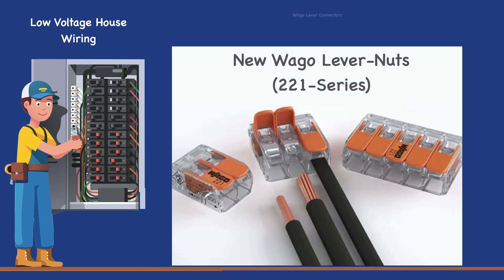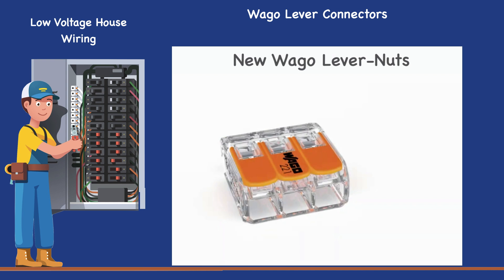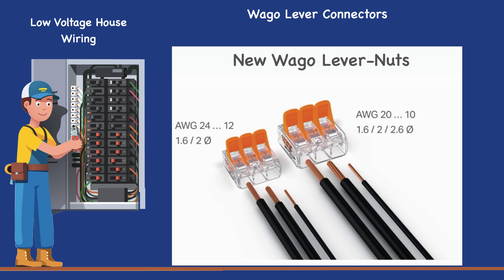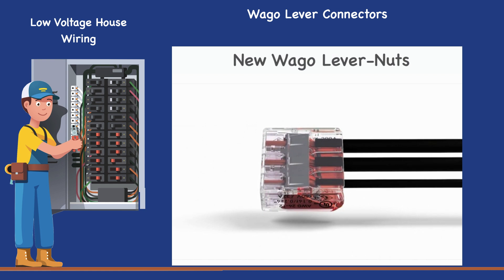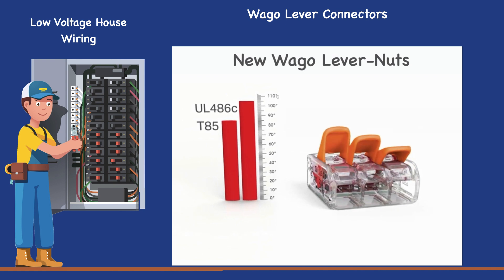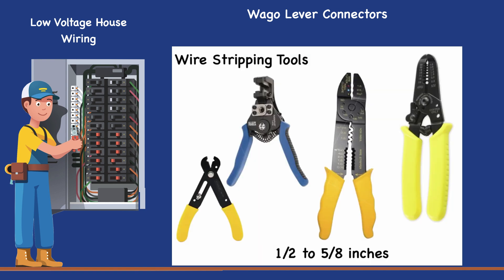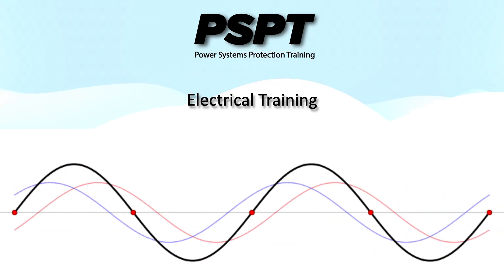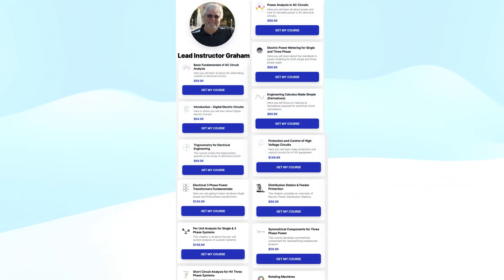Low Voltage Wiring - Wago Connectors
Low Voltage House Wiring - Wago Connectors